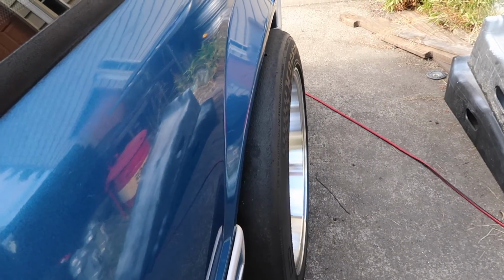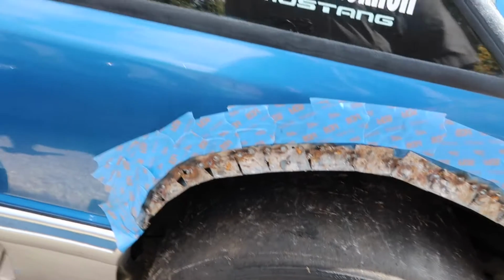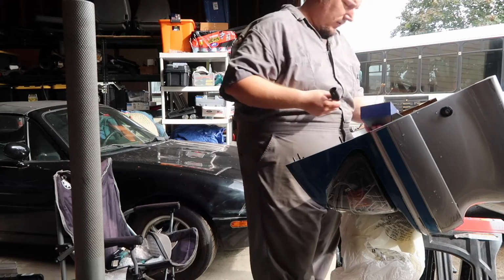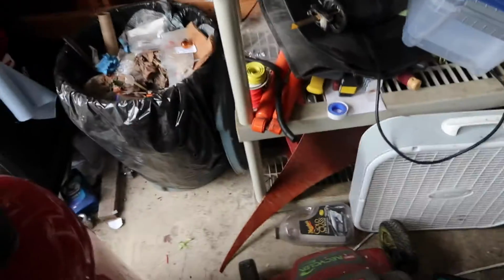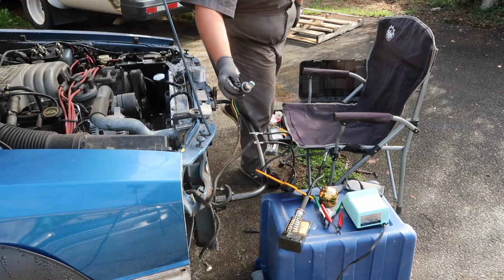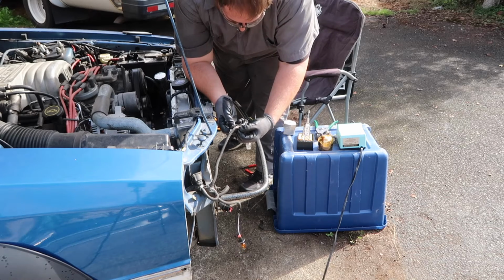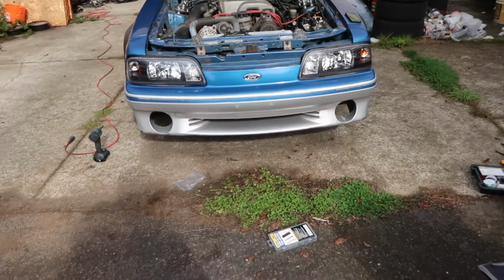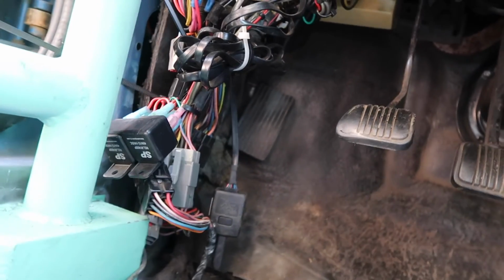Fender flares and headlights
Catching up on older projects, dave tries to stretch his fender flares for his fancy new tires, and then does a much needed update to his headlights.